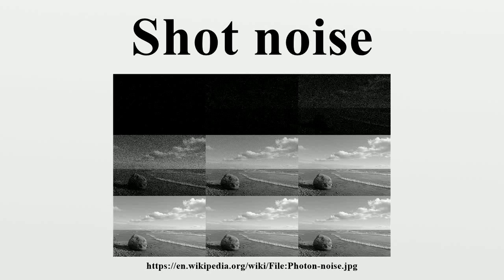Shot noise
Shot noise or Poisson noise is a type of electronic noise which can be modeled by a Poisson process.In electronics shot noise originates from the discrete nature of electric charge.

Image-Copyright-Info
Author-Info:   Mdf

Image-Copyright-Info